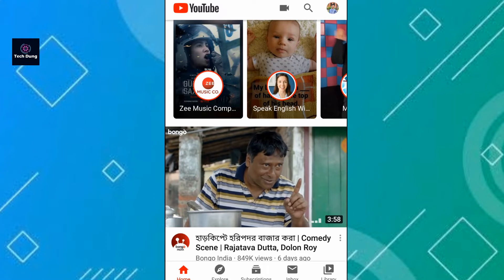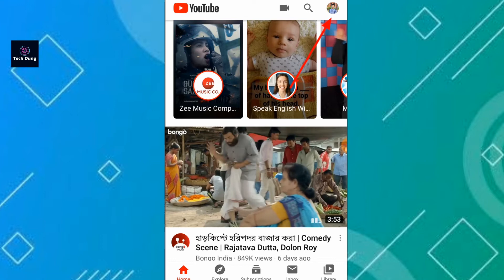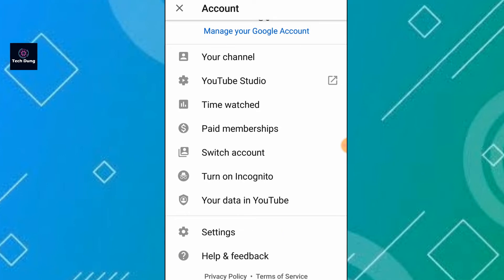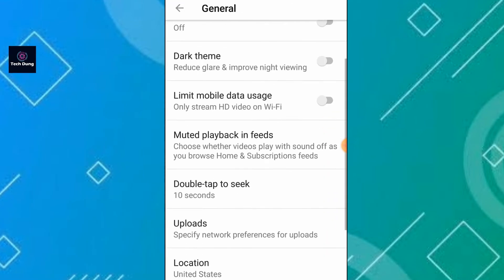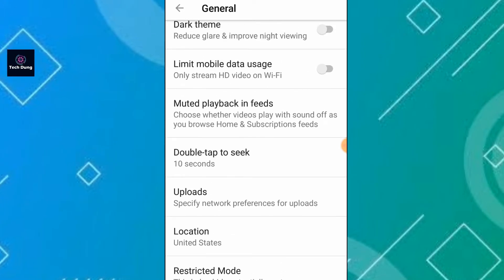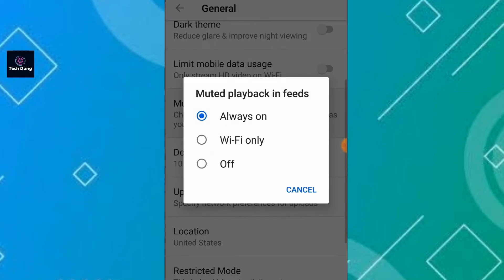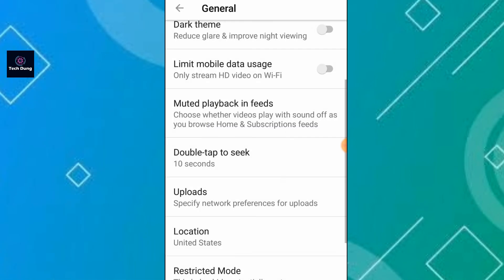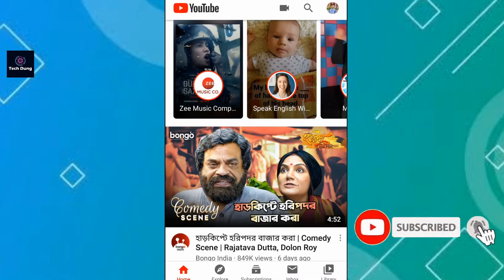Turn Off Auto Play in YouTube Home Page I Stop Auto Play in YouTube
Turn off Auto Play Video in YouTube home page when you're scrolling is a YouTube feature video. In this video you'll learn how to stop it.